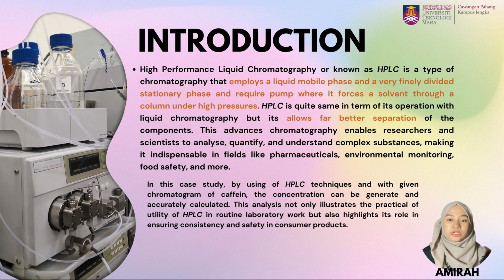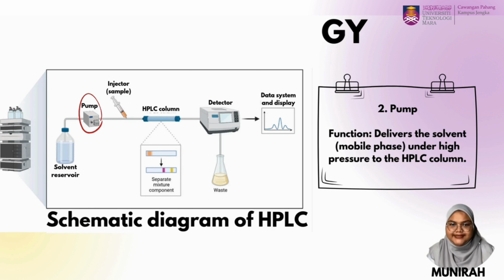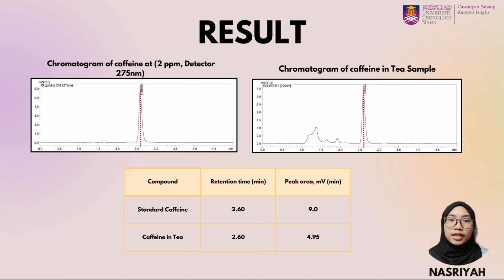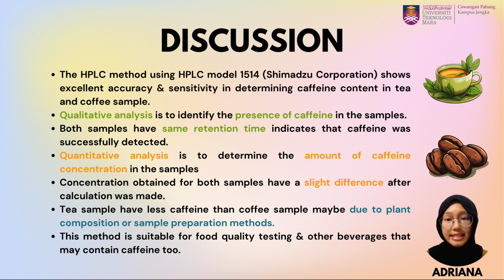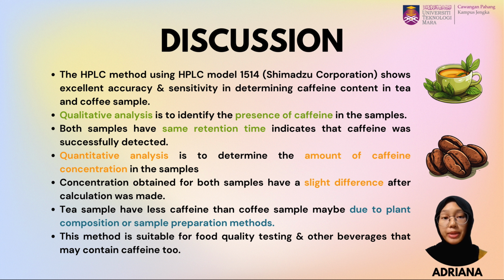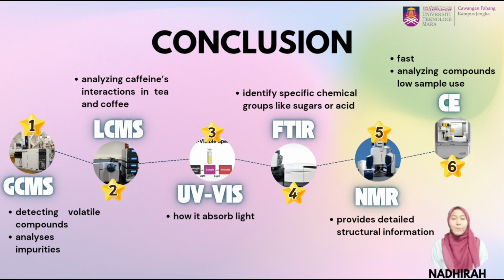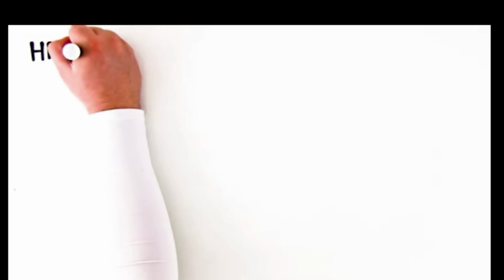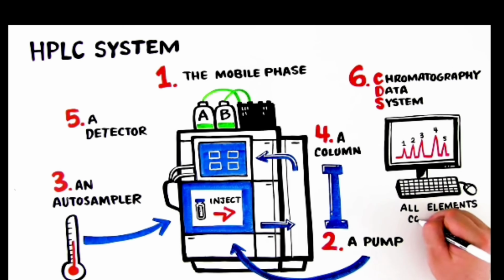CHM 361 | LIQUID CHROMATOGRAPHY